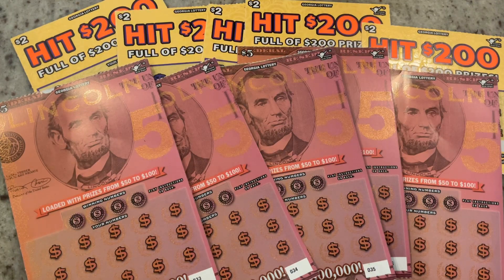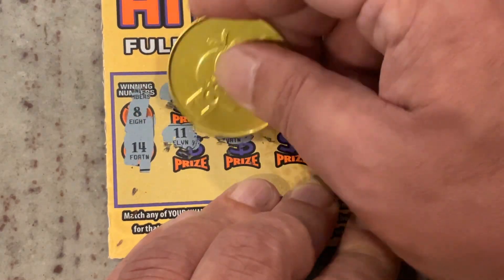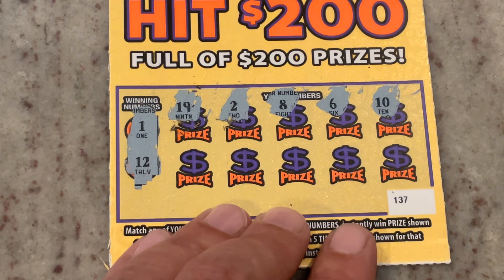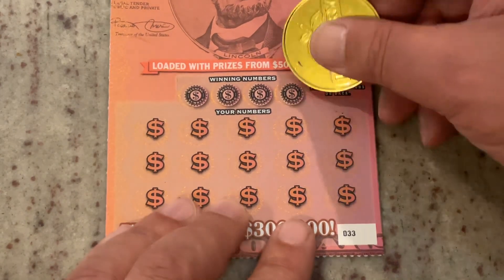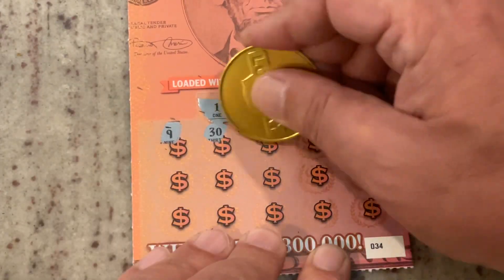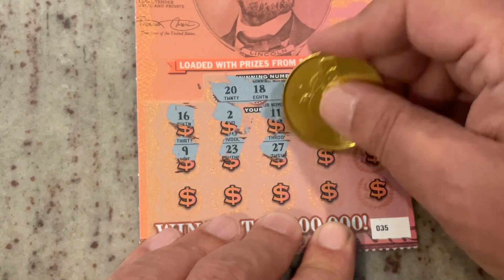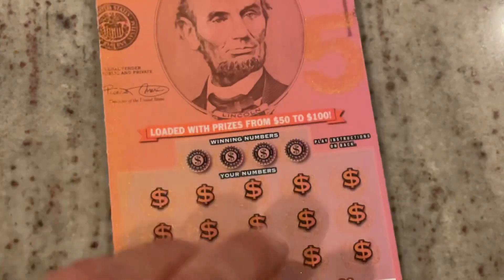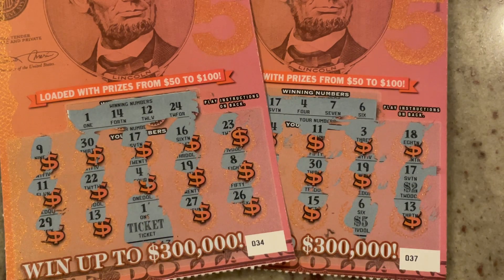Scratching Georgia Lottery Lincoln $5 and Hit $200 tickets 🎟️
New channel coin available for $15 in the US